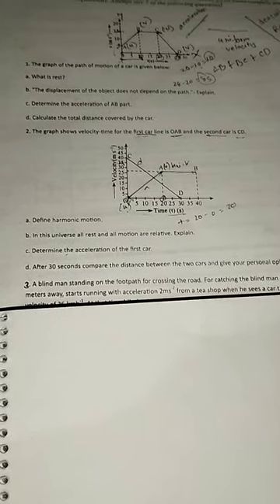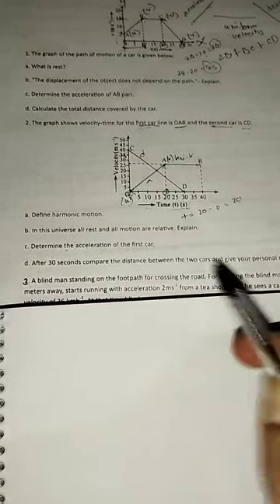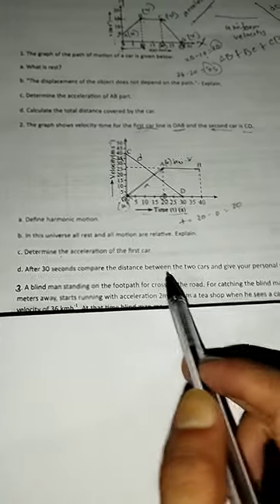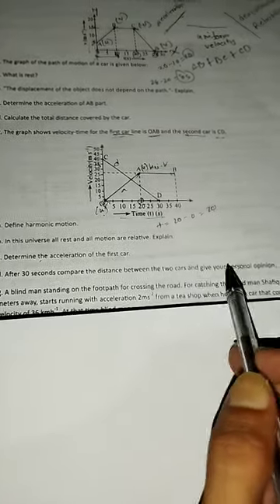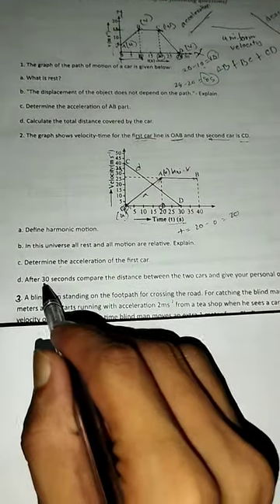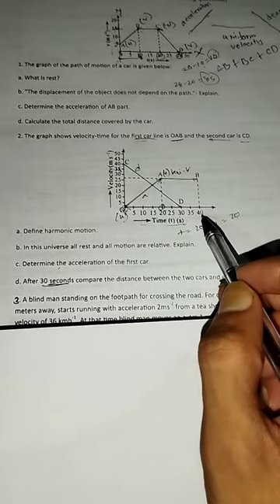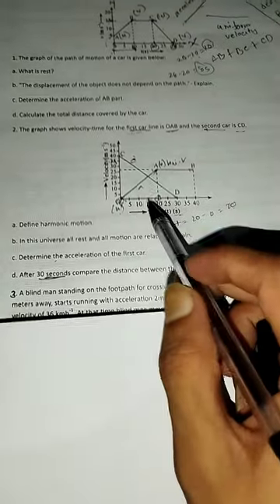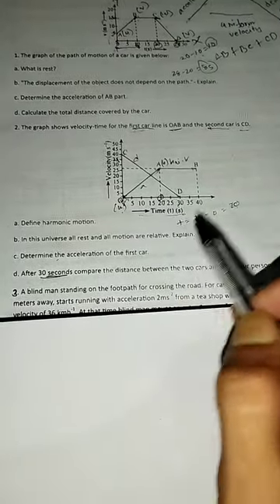Physics Motion Chittagong Board 2022 (D)